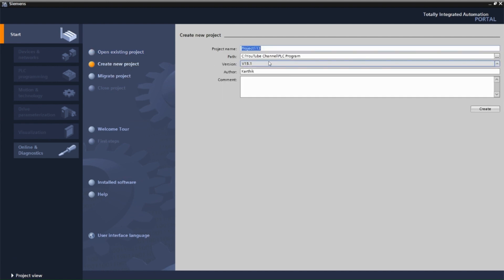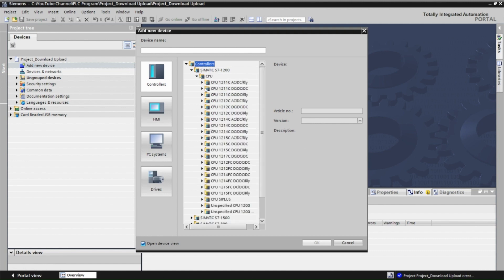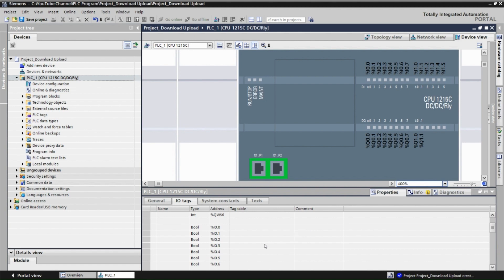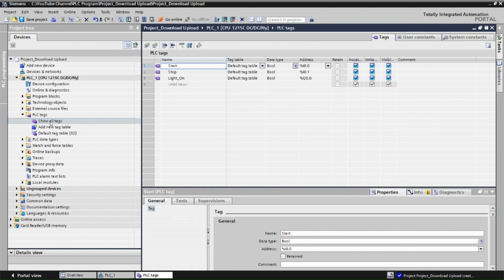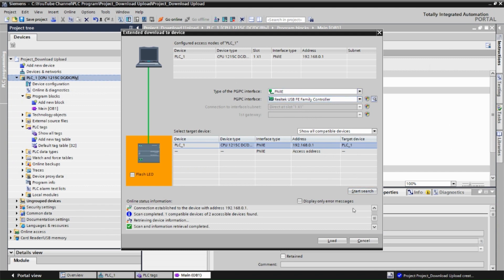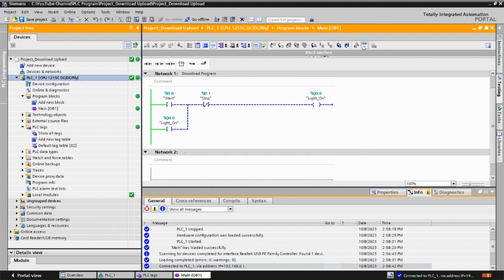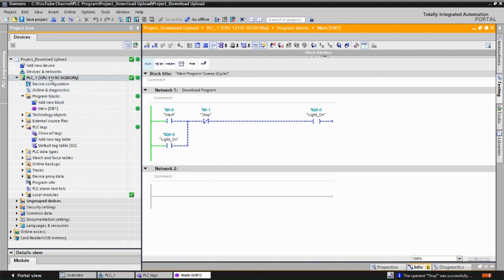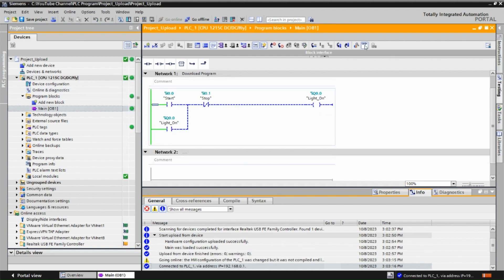How to Download and Upload PLC Program in Siemens TIA Portal | S7-1200 | S7-1500 | S7-300 | S7-400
🔌 **Siemens TIA Portal PLC Programming Tutorial: Download and Upload PLC Programs** 🔌

In this step-by-step Siemens TIA Portal tutorial, we'll dive into the essential process of downloading and uploading PLC programs. Whether you're a beginner looking to get started or an experienced PLC programmer seeking a refresher, this video has got you covered!

📋 **Topics Covered** 📋:
- Setting up your TIA Portal project.
- Writing a simple program.
- Establishing a connection to your PLC.
- Downloading an existing program to your PLC for the first time.
- Test the program with Real S7-1200 PLC
- Safely uploading a program from a PLC to your TIA Portal project.

- Additional resources and related tutorials in the video description.

🚀 **Equip Yourself with Essential PLC Skills** 🚀:
Mastering the art of downloading and uploading PLC programs is crucial for PLC programmers, automation engineers, and anyone involved in industrial automation. With the Siemens TIA Portal, you can streamline this process and optimize your workflow.

Got questions or suggestions for future tutorials? Leave them in the comments below! Let's make automation easier together. 💡